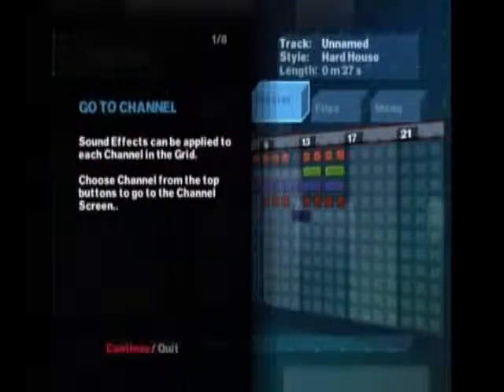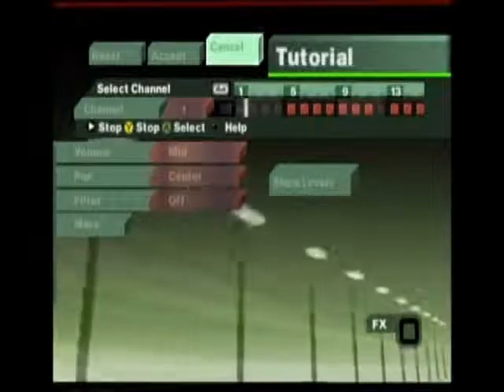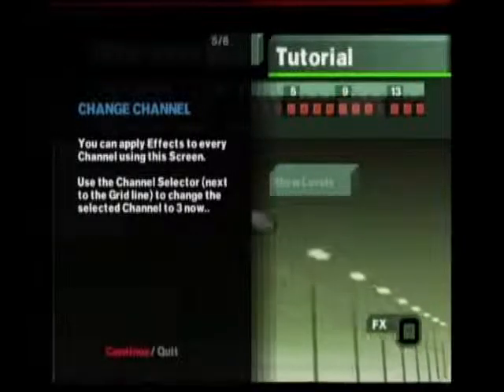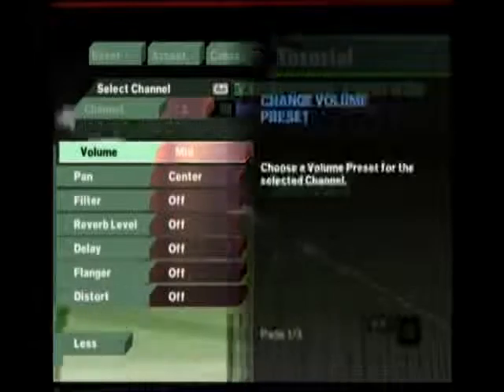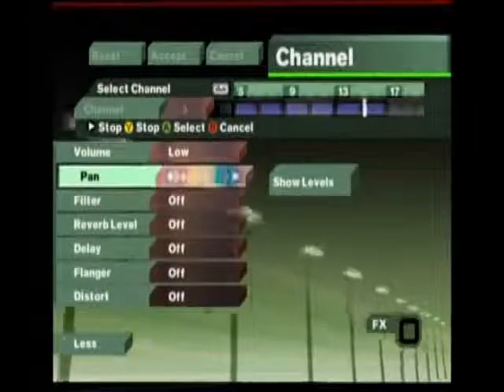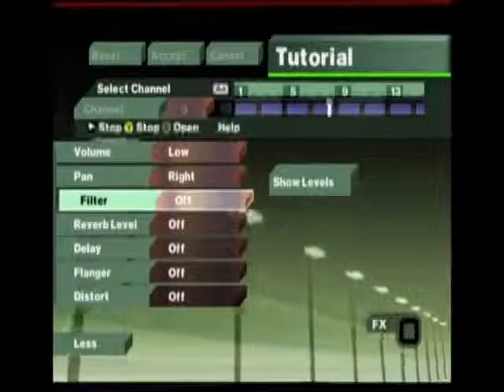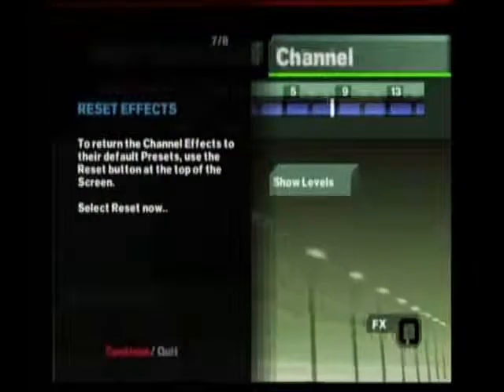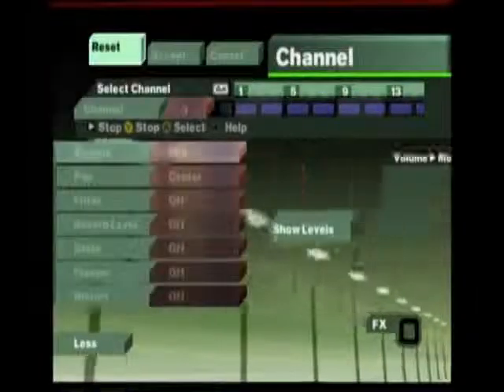MTV Music Generator 3 Tutorials - Part 7: Channel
In this Tutorial(with added voice audio) you will learn how to use the Channel settings where you can apply effects to each Channel within a track.